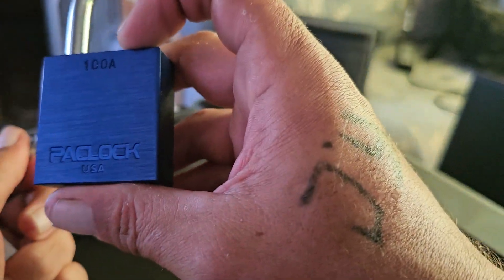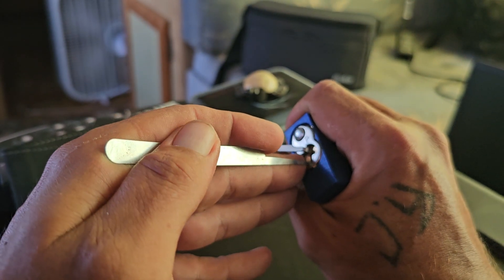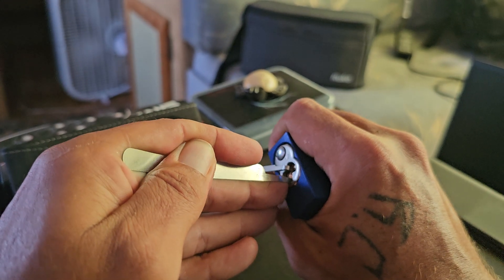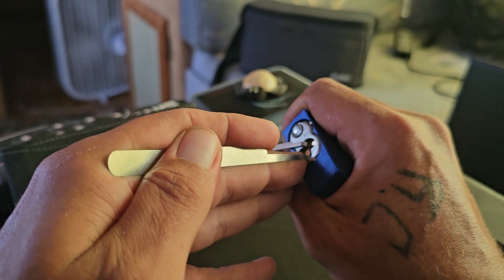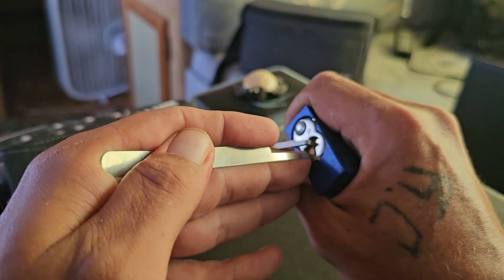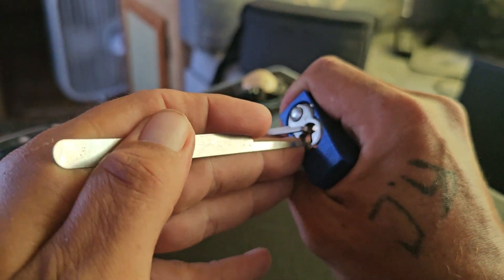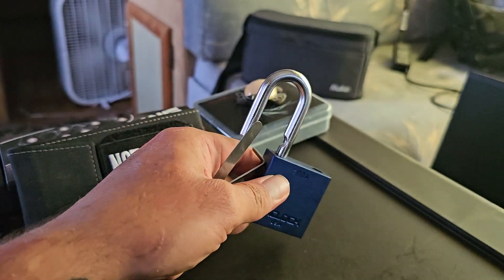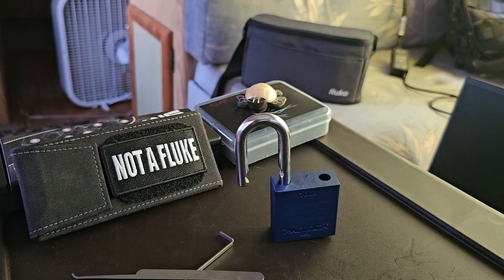padlock 100a, with my observations on tension differences, and how this lock binds.